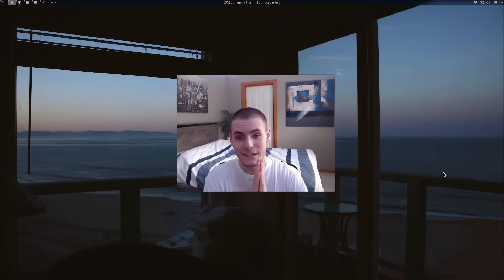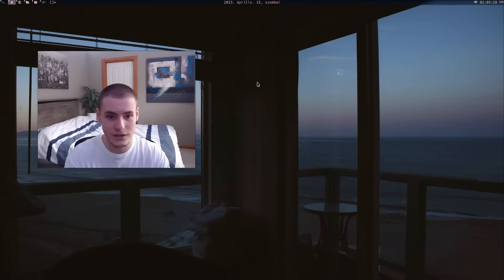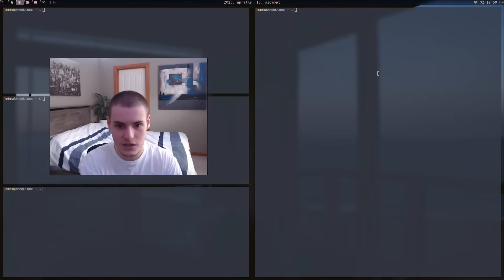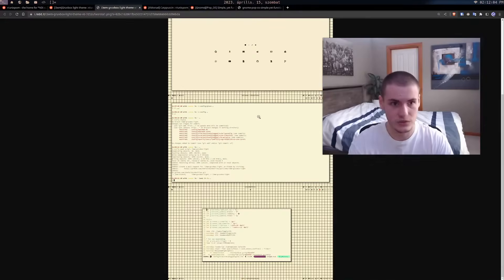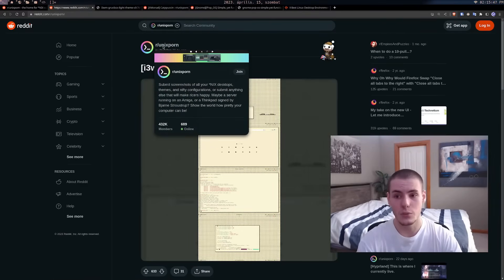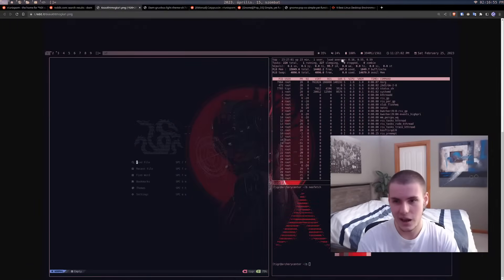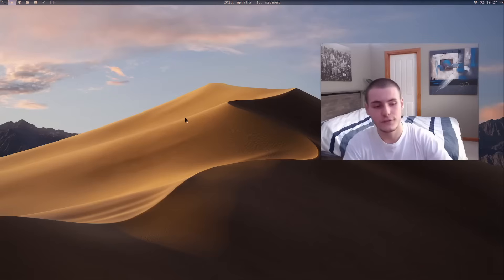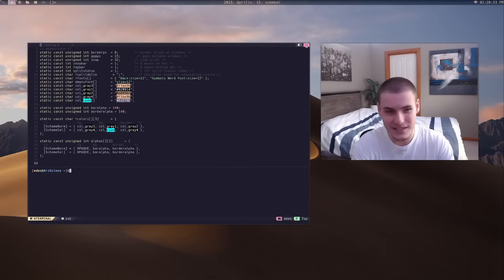Beginners guide to Ricing! (Linux Customization)